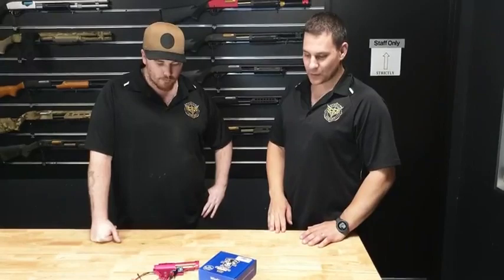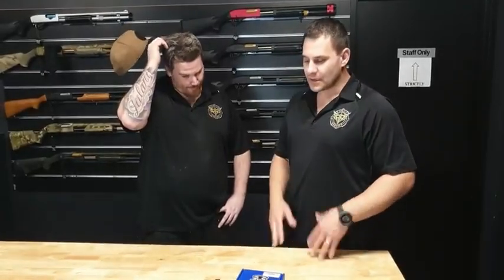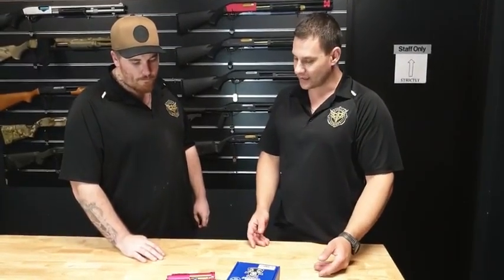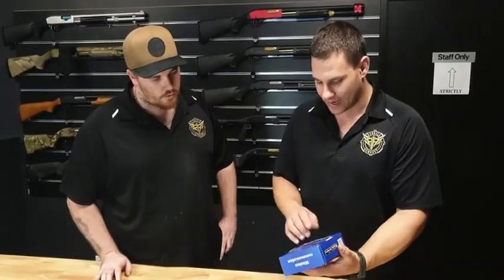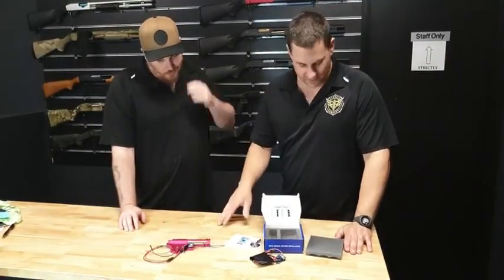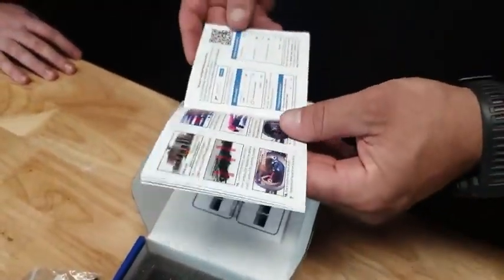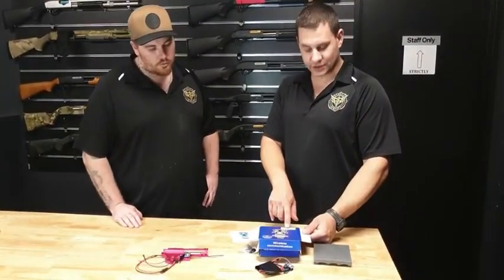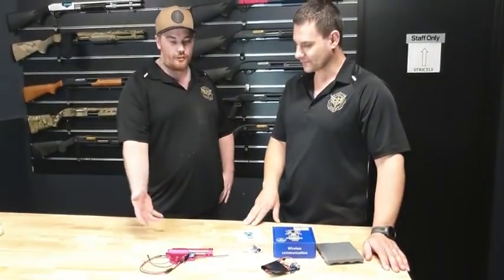Jefftron Leviathan V2 Optical Mosfet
A quick run down on the outstanding new Leviathan Optical sensory mosfet available at Azraels Armoury now.

Apologies' for the low res quality on this one